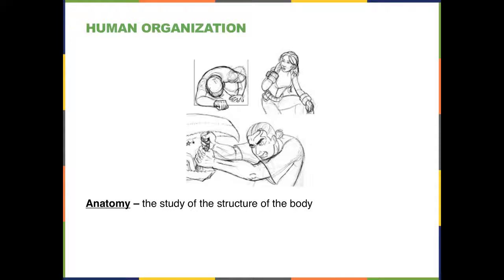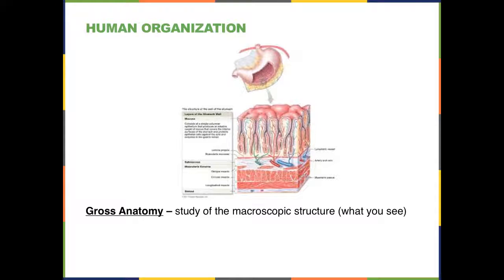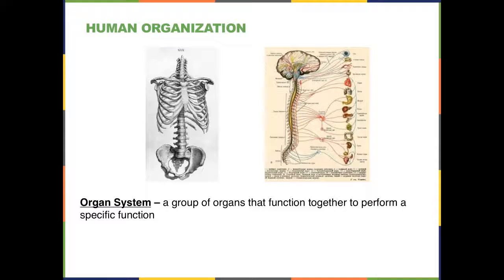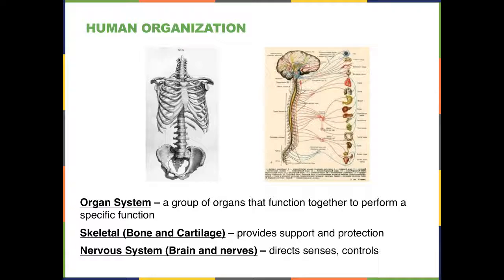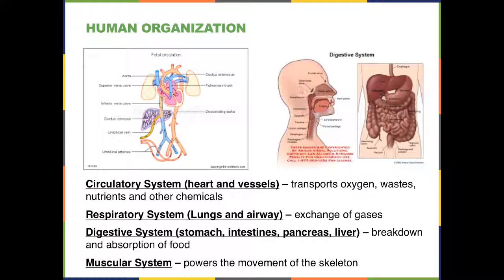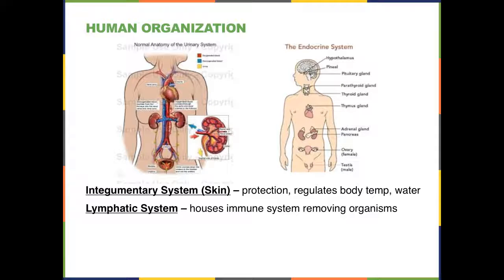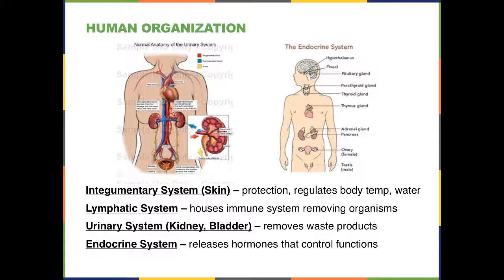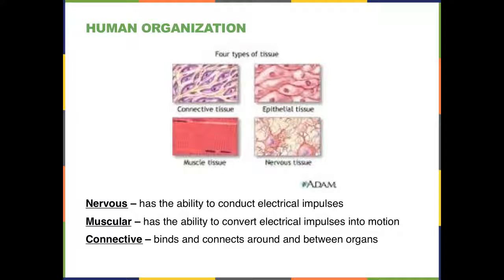Biology week 4 C 1